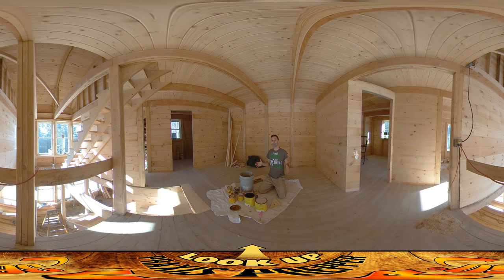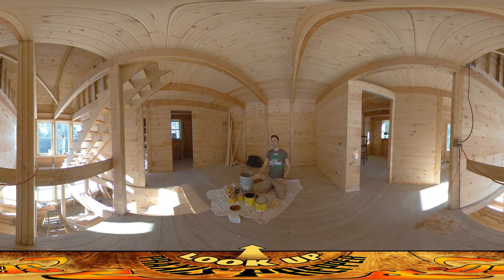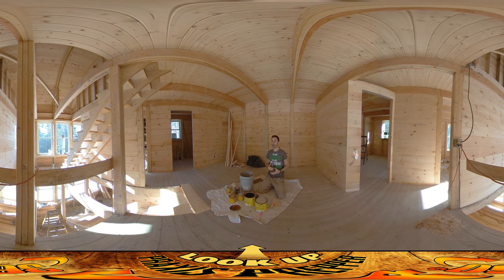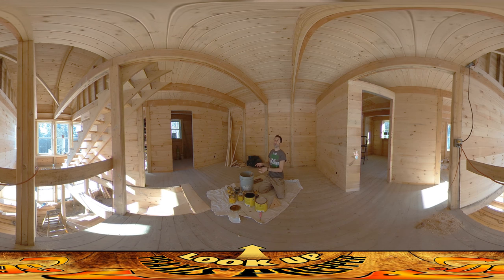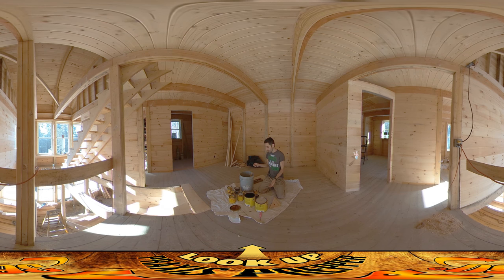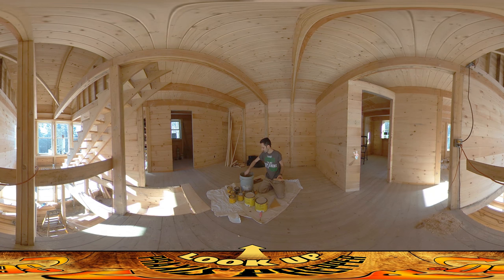Homestead Building - Mixing Old Stains Together